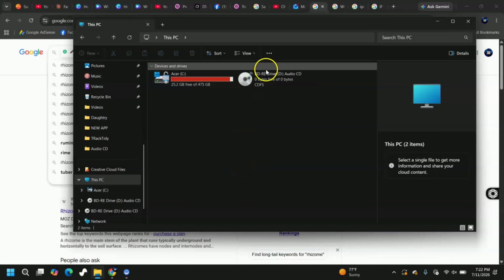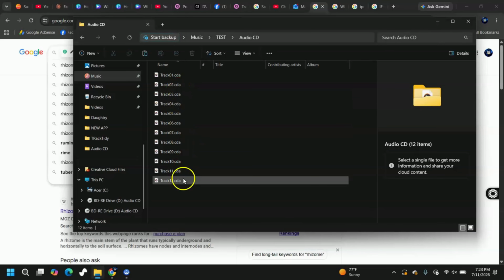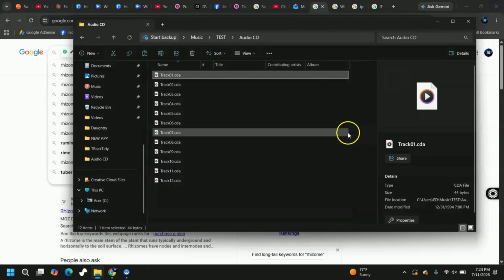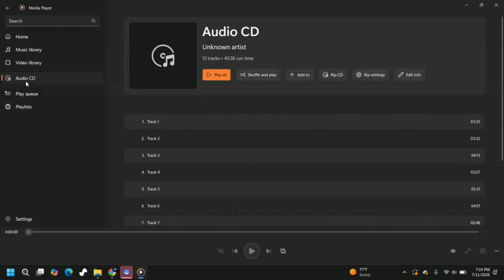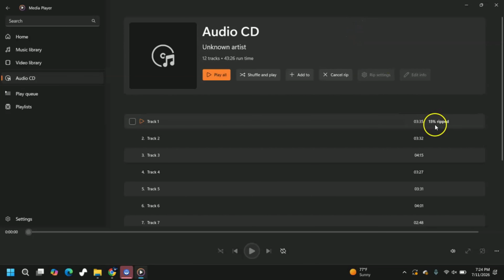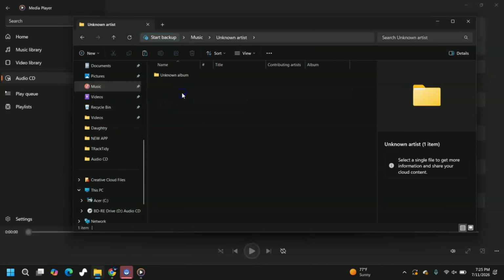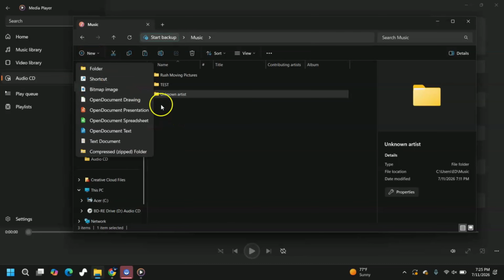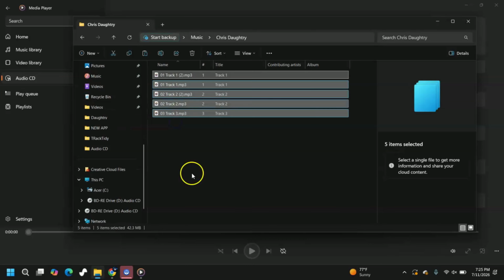Backup Music CD before its TOO LATE!!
Want to backup your music collection? In this video, I’ll show you how to turn any CD into high-quality MP3 files quickly and easily—without installing any extra software!

Seagate Portable 4TB External Hard Drive HDD – USB 3.0 for PC, Mac, Xbox, & PlayStation - 1-Year Rescue Service (SRD0NF1)

SANDISK 2TB Extreme Portable SSD (Old Model) - Up to 1050MB/s, USB-C, USB 3.2 Gen 2, IP65 Water and Dust Resistance, Updated Firmware - External Solid State Drive - SDSSDE61-2T00-G25

In this tutorial, you will learn:

How to extract audio tracks from any CD using a completely free, built-in tool.

How to convert your tracks to MP3 format without downloading sketchy programs.

The best settings to ensure your digital music sounds just as good as the original.